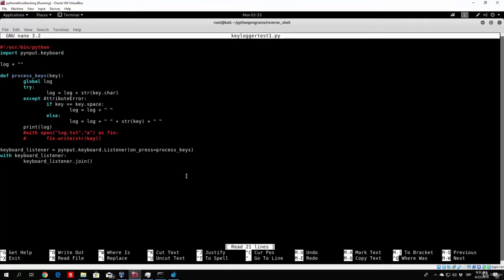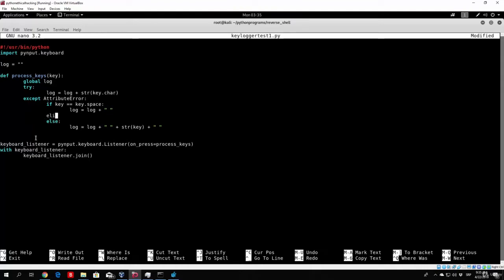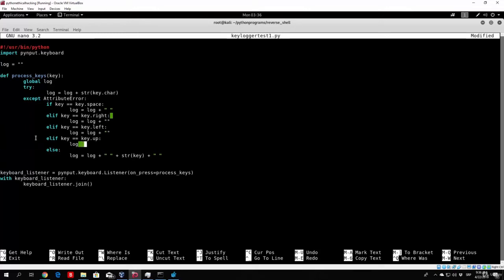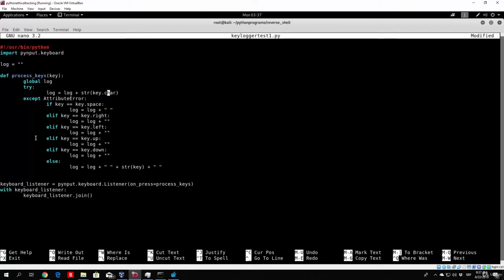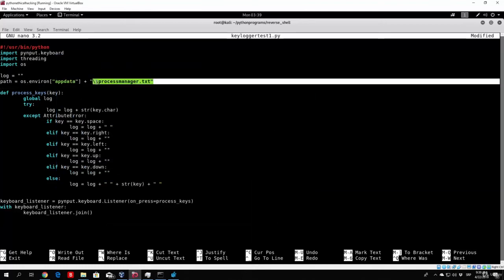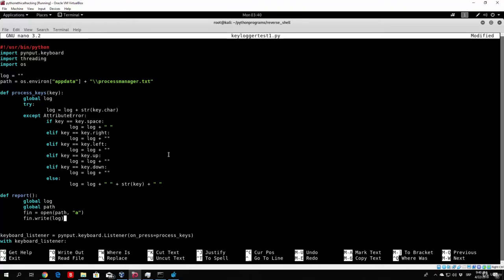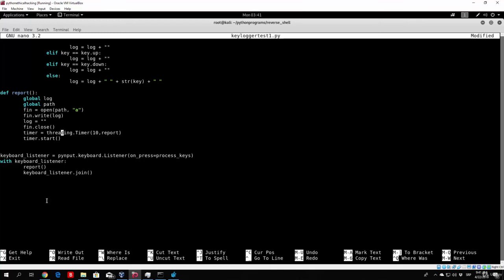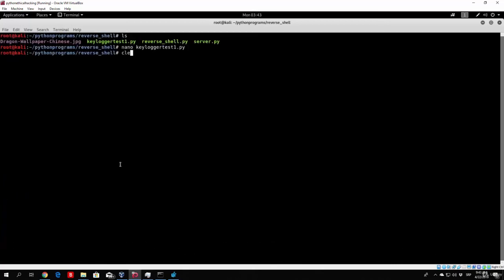3 Calling timer on our keylogger